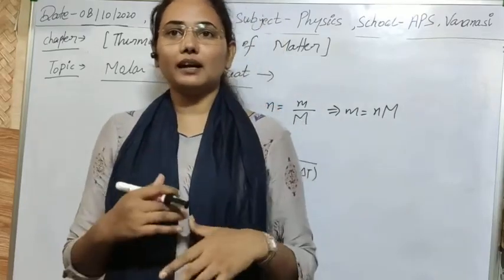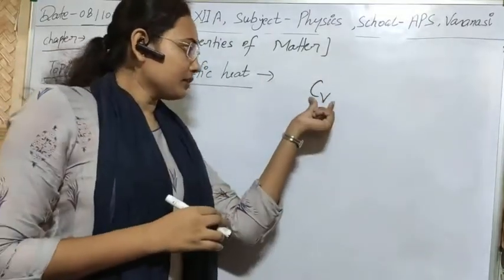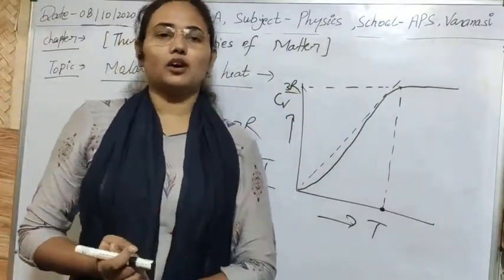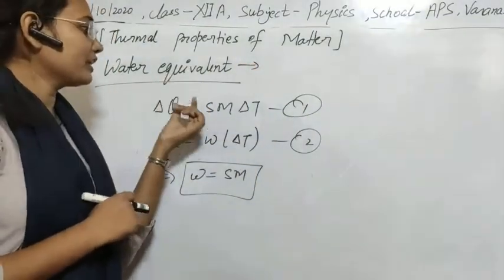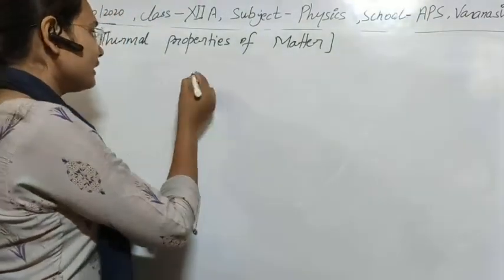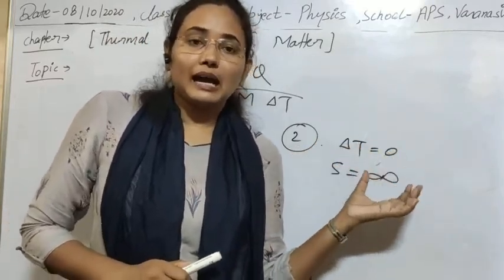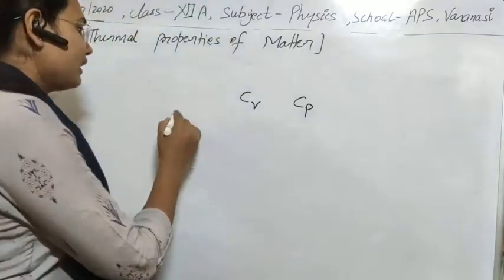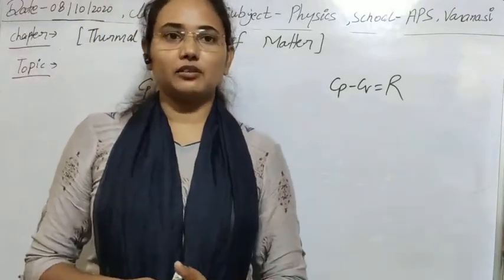Class XI physics 08-10-2020, by Ankita Verma, thermal properties of matter. Phy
Class XI physics 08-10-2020, by Ankita Verma, specific heat
11th physics